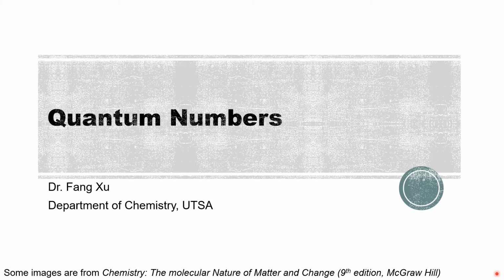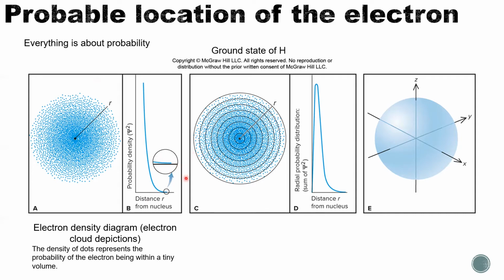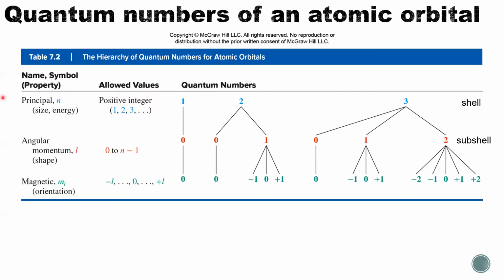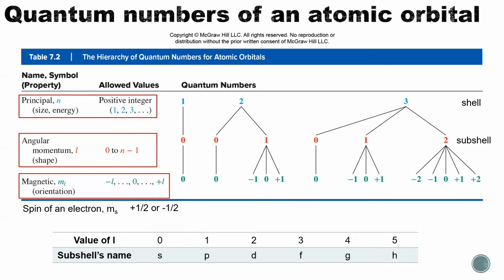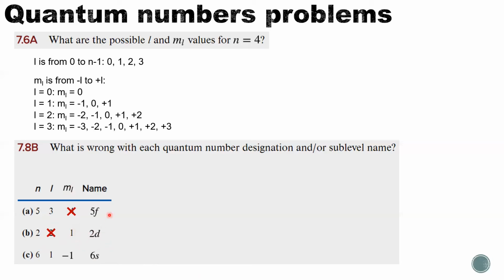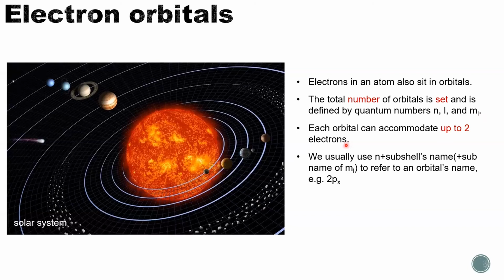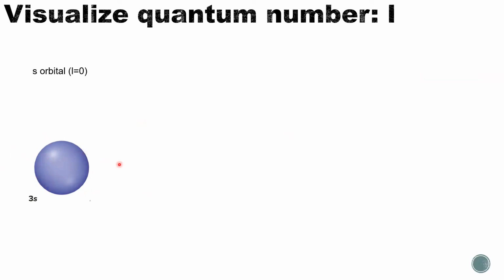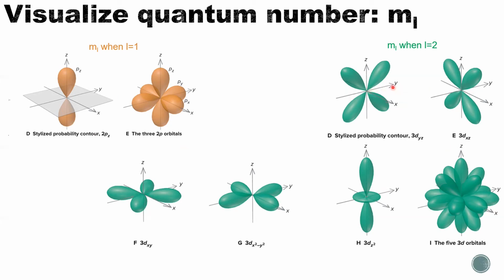General Chemistry I: Chap 7. Quantum Numbers